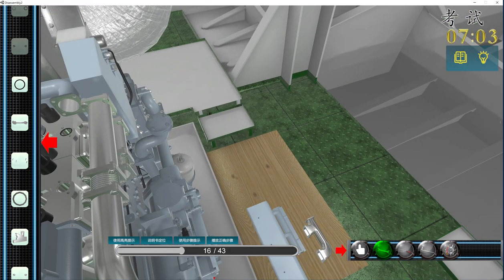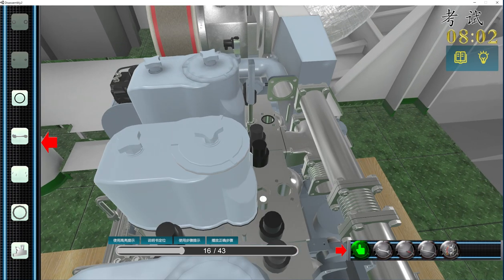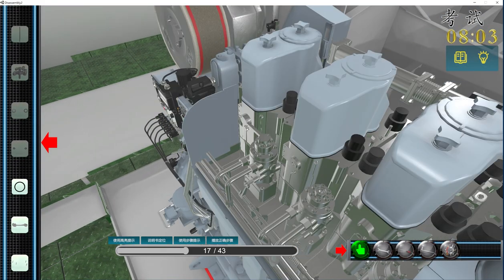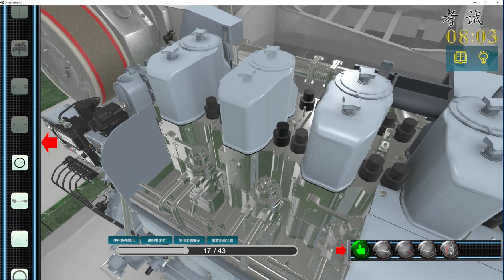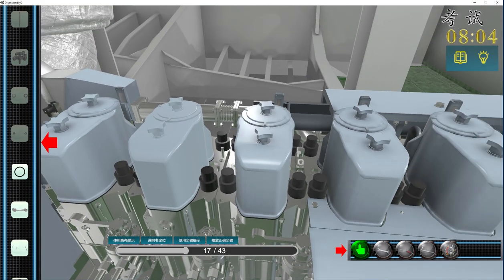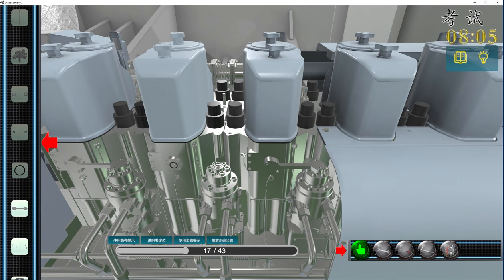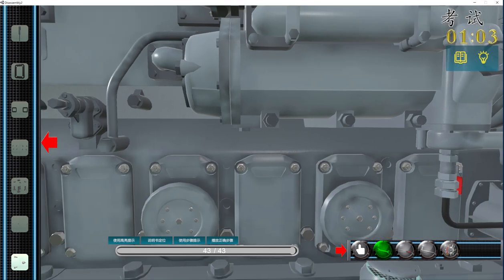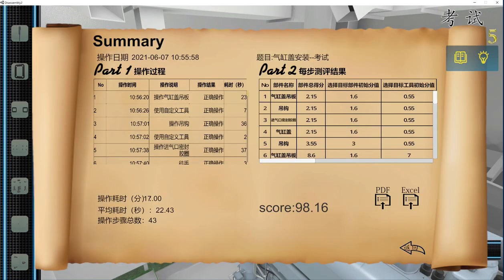Yanmar assembly of cylinder head